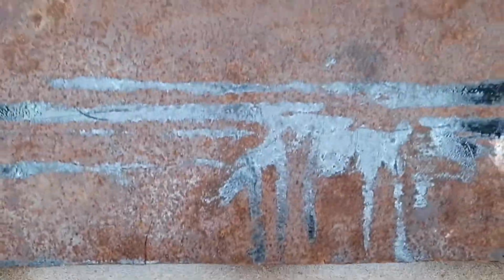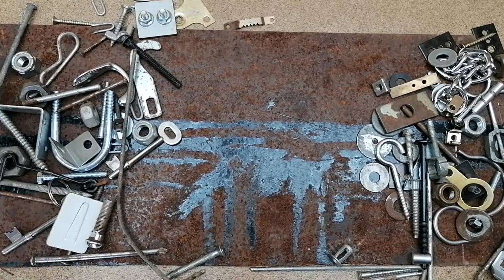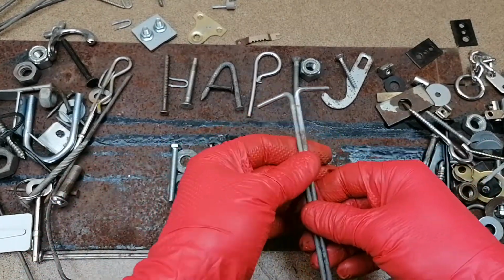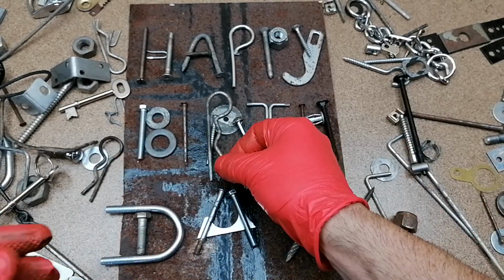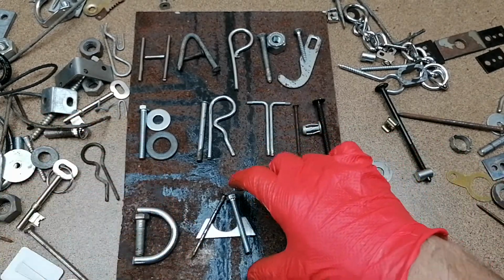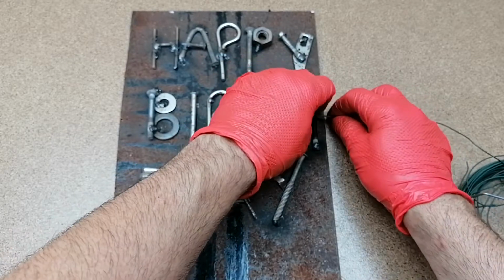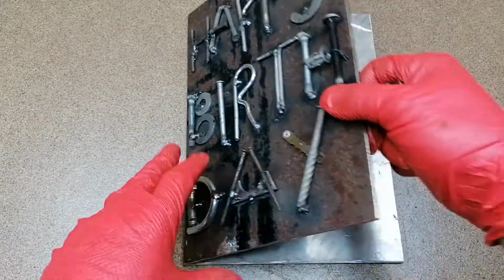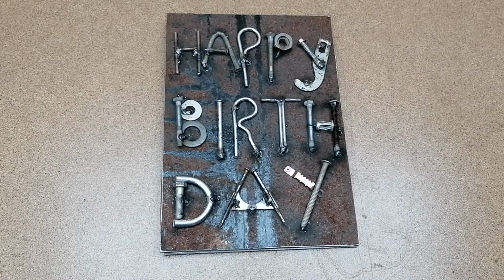Can we make a birthday card from scrap metal?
Is it possible to make a birthday card out of scrap metal? Lets find out.